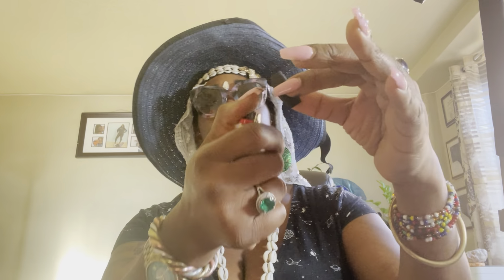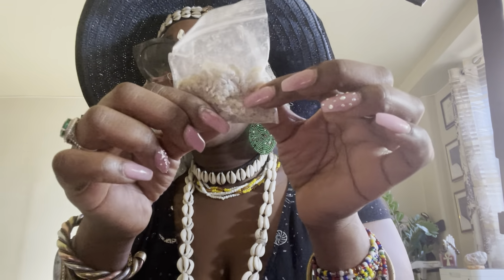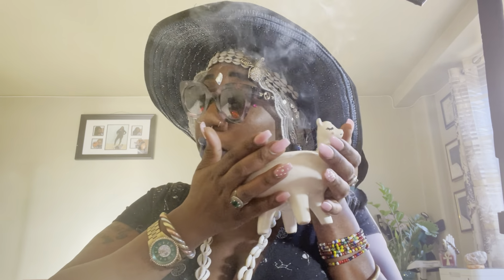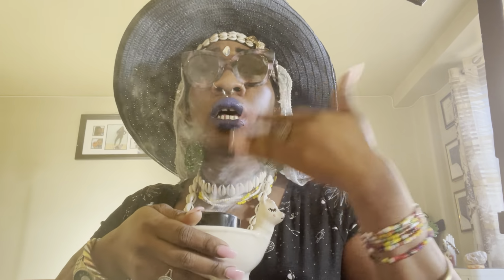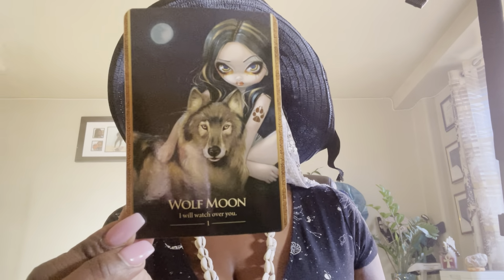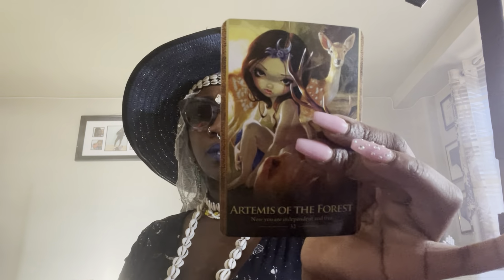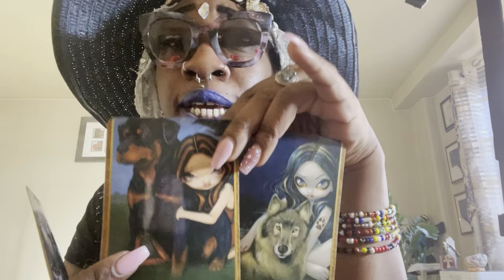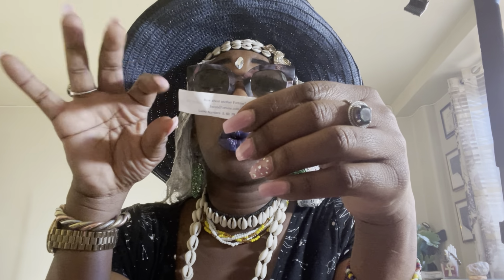Let People Earn your LOYALTy! Everyone Doesn't deserve your Kindness💯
1 Question + 1 Oracle
2 Questions + 2 Oracles
3 Questions + 3 Oracles
Via Email
1 on 1 Consultations Now Available
Via Phone/Virtual
Inquire for rates
Thank You For Your Support

To Write & Send 💌✨
Grace of Thrones LLC
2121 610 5TH AVE STE CONC1

Use Discernment 🧐
Your Life 💯
Your Choice💯